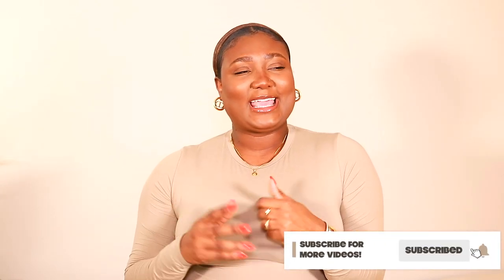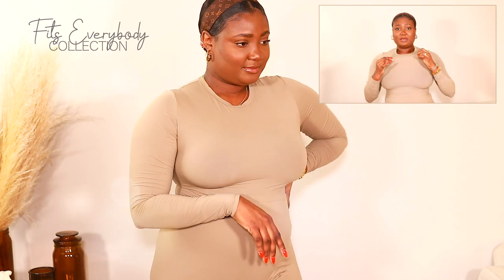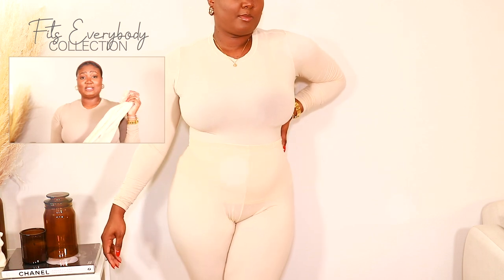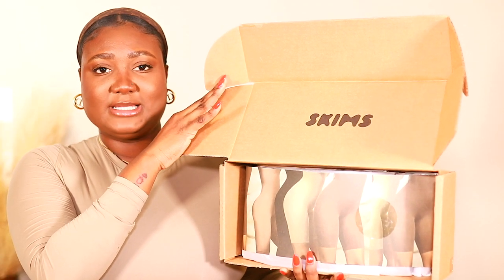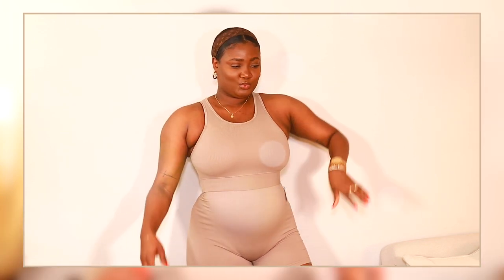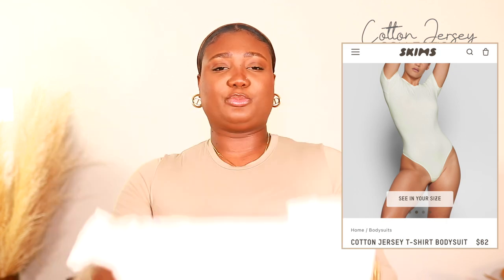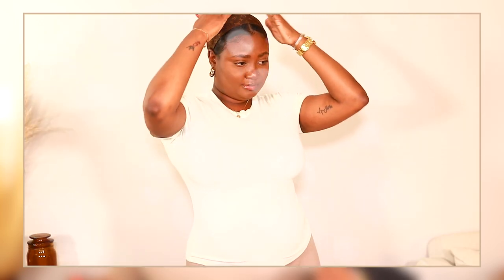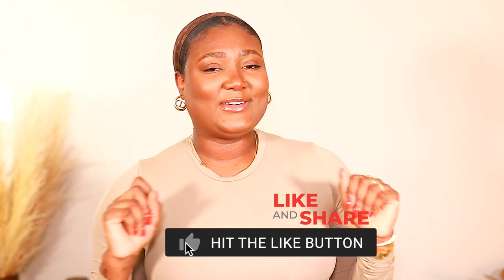SKIMS Review + Try ON Haul | Is SKIMS Still Worth ? | Diaphnie Casimir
♡ Hi, My Loves! Today's Video Is A SKIMS Try ON Haul + Review. Is Skims Still Worth IT? In This Video, We Find Out.
I Have Another Video Where I Tried Couple Of Collections From Skims, Check That One Out As Well If You Enjoy This One

I Tried Skims So You Wont Have To | Skims Loungewear Try ON Haul

Mentions☟
﹅ Skims Fits Everybody Collection
⇢ Long Sleeve T-Shirt
⇢ Bandeau (Sienna + Oxide )

﹅ Skims Stretch Rib Collection
⇢ High Neck Bra

﹅ Skims Cotton Jersey Collection
⇢ T-Shirt Bodysuit (Bone)

God First, Always
Phil 4:13​​​ ❥